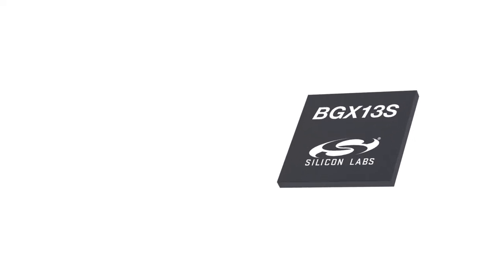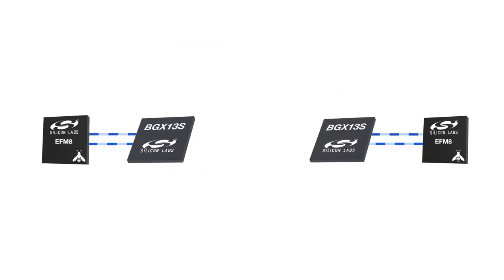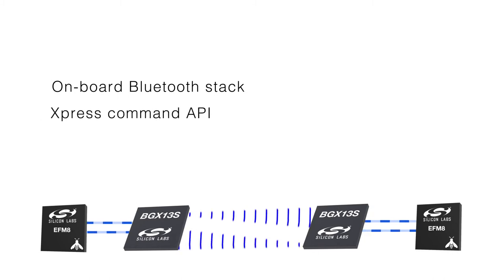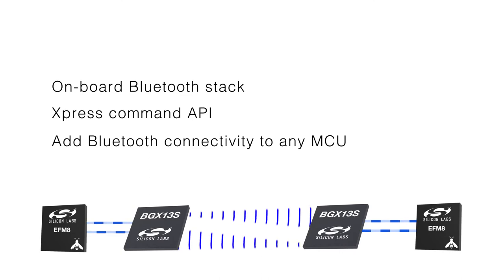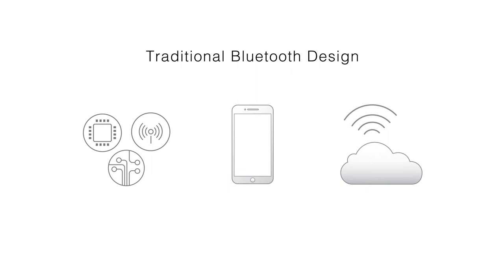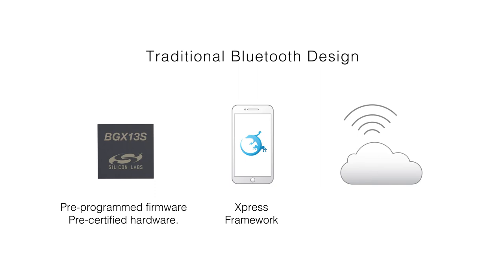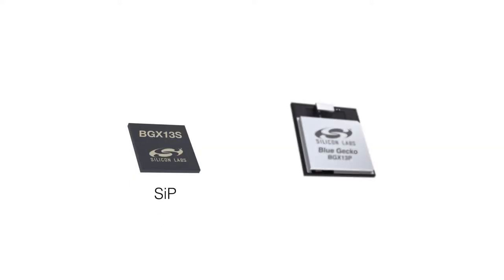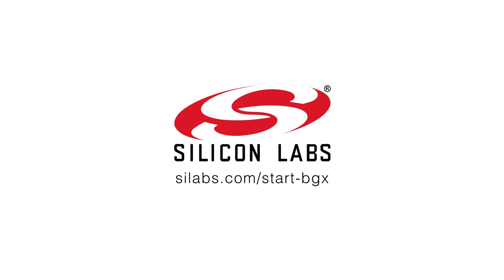Silicon Labs Bluetooth Xpress: Easy-to-Use Bluetooth Connectivity